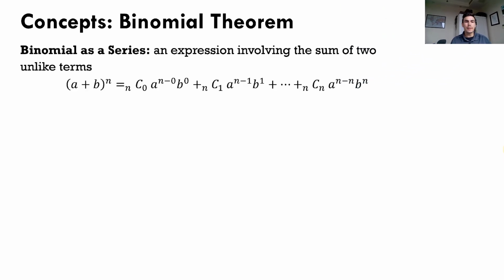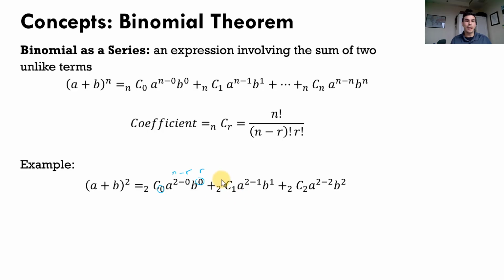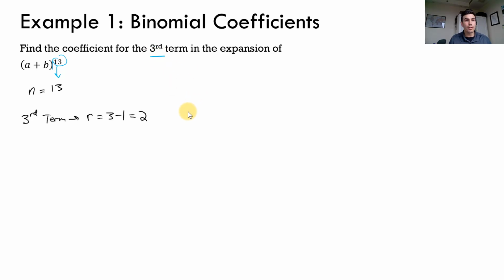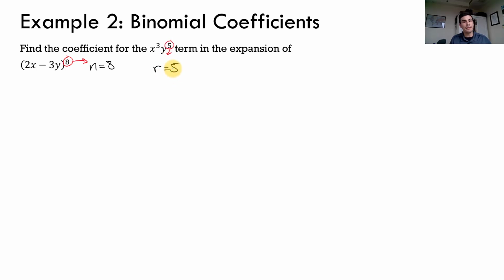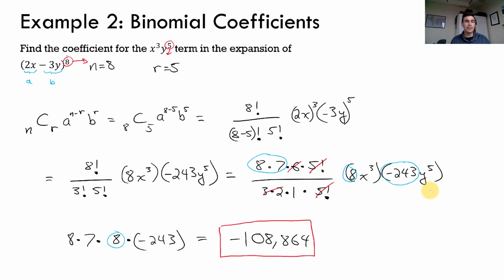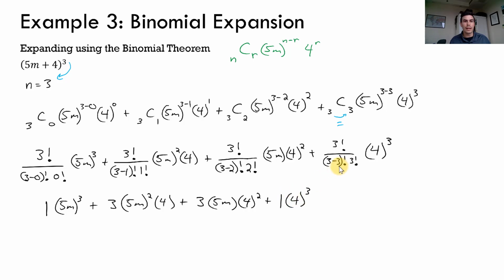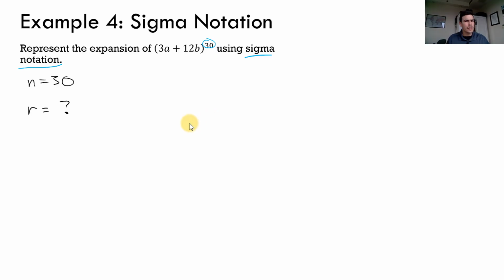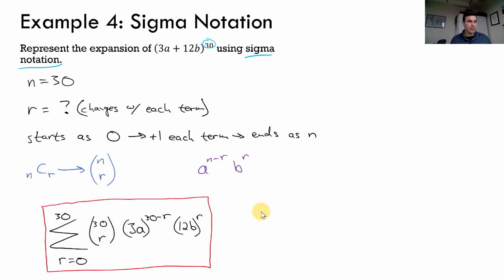Precalculus 10.5.2 Binomial Theorem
In this video we review the Binomial Theorem and how we can represent binomial expansions using sigma notation.